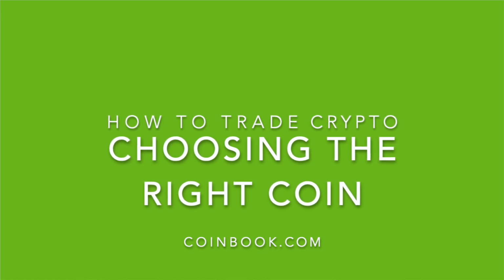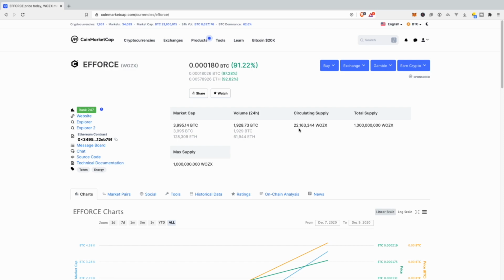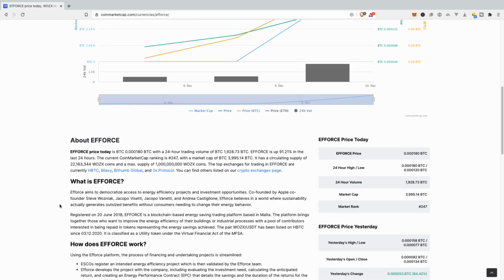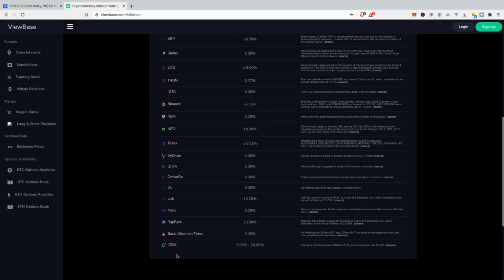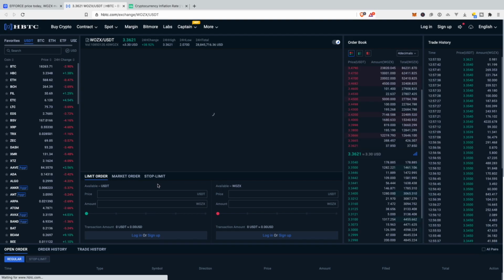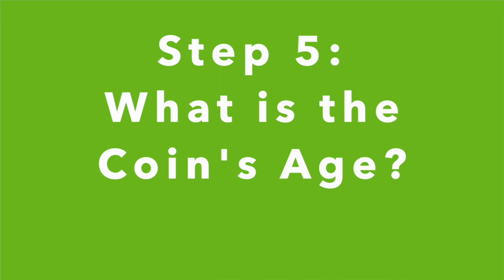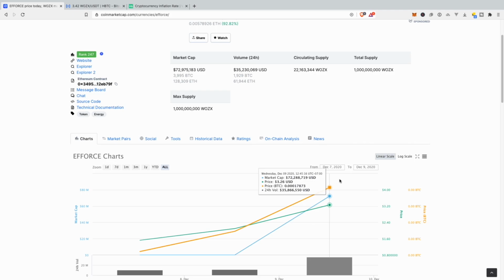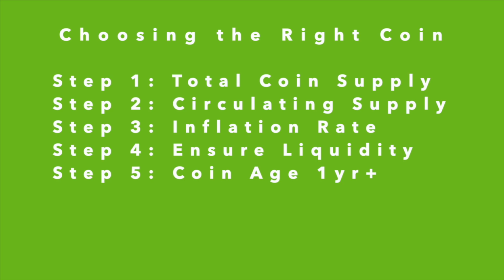How To Trade Crypto: Choosing The Right Coin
This is the first of a series from Coinbook teaching you how to trade crypto. There are thousands of crypto projects to choose from. Many projects have failed, but almost all have proclaimed to be the next bitcoin. Most of these projects start with a ton of media, noise, and hype but after a big hype cycle they die back into obscurity. This video teaches you how to choose a project to trade. The research involved to pick a winner is outlined below. The idea is to find a coin that is trading within a reasonable range based on the coin supply. Compare other coins with similar coin supply to get a general idea of what range the coin should be trading in. If it’s high, stay away until prices come back to normal.

The circulating supply is very important since you can get a sense of how much of the coin supply is still waiting to be dumped on the market. Most coins have a hype cycle at the beginning since the available coin supply is so low and order books are thin. Once the bulk of the supply is actually in circulation prices come down and start trading in a more measured range. Knowing this can save you from an expensive mistake. The rate at which coins enter the economy is very important as well. If your coin is adding coins at a rate double or triple the rate at which dollars are printed, there is built in pressure for your coin to decline against the dollar. If you find one that has little to no inflation, your coin stands a chance to increase in value simply based on the amount of dollars being printed. This becomes key in cases where you end up holding an amount of your traded cryptocurrency long term.

The next thing to check is that your coin has enough liquidity for the amount you intend to trade. Be careful to check this in times of famine as well since some coins will trade 10 times their volume during hype cycles and then order books become thin and volume drops. The best way to check is to find the exchange that trades your coin and look at the order book. You can see how much the exchange would allow you to buy and sell and how far away from the spread you would have to dig to fill your position. If the volume is high and the spreads tight, you’ll lose less money getting in and out of trades.

Finally, trading a coin that is at least 1 year old will solve almost all of your trading problems when it comes to finding the right coin. After a year, there is a higher percentage of circulating supply out in the market, you can see if the community is active and still engaged, you can see if the inflation rate and distribution has been honest and consistent, etc. The order books will be normal and liquidity will be realistic. All crypto will have ups and downs so there is plenty of opportunity to profit - especially if you watch the rest of my series on “How to Trade Crypto”!

0:00 How to trade - Choosing the Right Coin
1:04 Step 1: What is the Total Coin Supply?
2:23 Step 2: What is the Circulating Supply?
4:09 Step 3: Calculate Inflation Rate
7:21 Step 4: Ensure Liquidity
10:26 Step 5: What is the Coin’s Age?
13:34 Summary

Indicators:
If these indicators help you or you are just feeling generous please send a donation. Thanks! You guys are awesome :)
BTC: 35LxBrVYq2t2m3dNmB3nRhhW25yydwUqH9
LTC: MFD7rE5AYCUh521Wwg9vcNoFUihFpQWPhB
DGB: Sk7zjXdZd7nWWcnnrcGwVcWREL8daBE7eC
ETH: 0x412B6152cd05B331D45e22C5A4a5b2aa6396d8Cb
BCH: qpnypx6u333tkzyk4fy99c2fhhtedpje5cslamzw4c
DOGE: DGHHTSVHLfd1jQgtqYkmLDh8CYQZhrpnrE

- This is the script that has the colored background
- This script shows double, triple, & quadruple from yesterday’s close

TradingView is the chart program that I use. It’s also free! Get up to $30 if you decide to upgrade to a paid plan